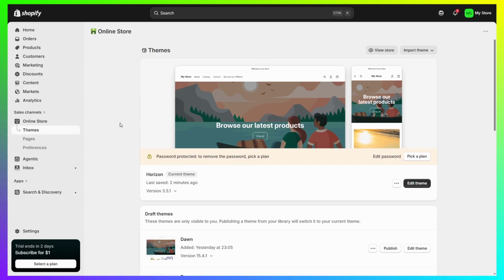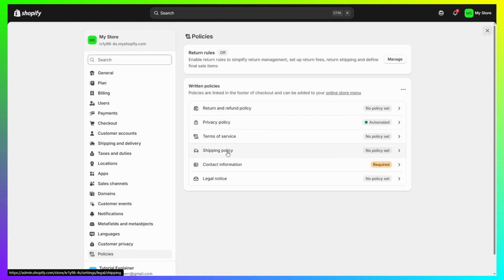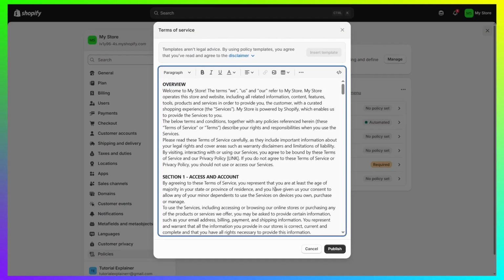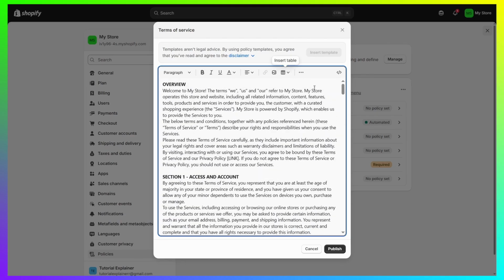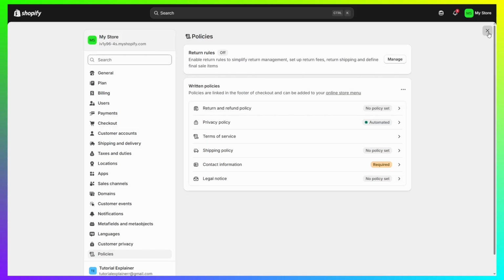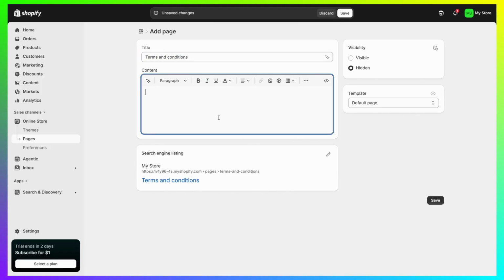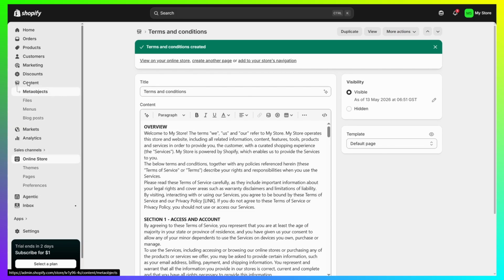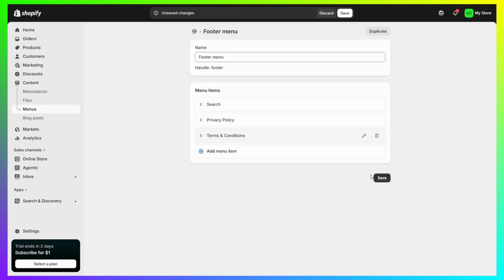How to Add Terms and Conditions Page in Shopify (Step-by-Step)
How to Add Terms and Conditions Page in Shopify | Set Up Shopify Terms of Service

In this Shopify terms and conditions tutorial, you'll learn how to create a terms of service page using Shopify's built-in legal template generator. This guide covers Shopify TOS setup, customizing terms for your specific products, and linking the terms page in your footer, checkout, and signup forms. You'll also see how to combine terms with refund policy and shipping policy, format the content for readability, and translate legal pages for international stores. Follow this Shopify terms of service walkthrough to publish a compliant terms page, protect your store legally, and clarify customer expectations before each purchase.